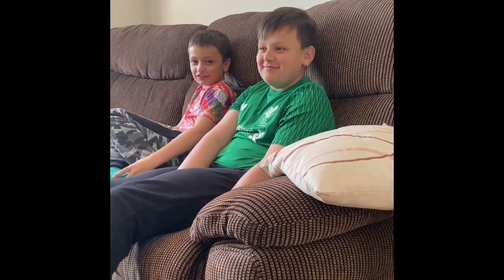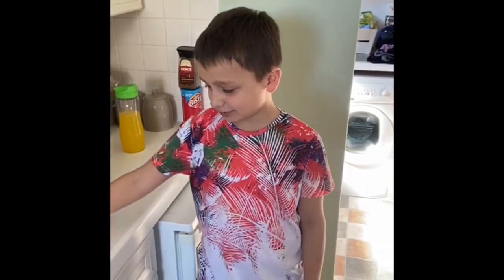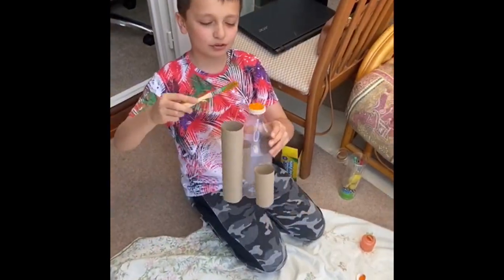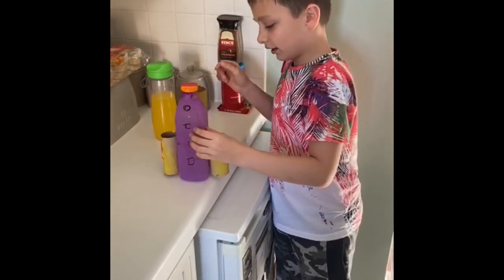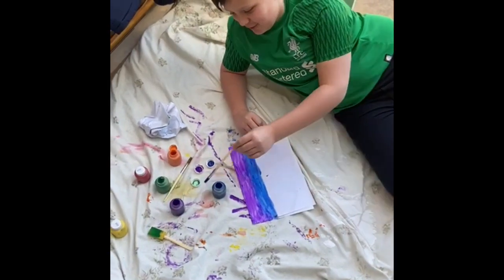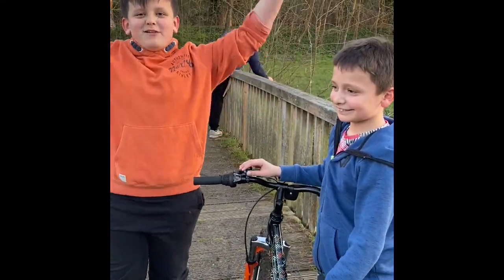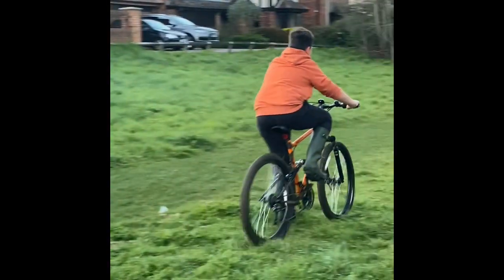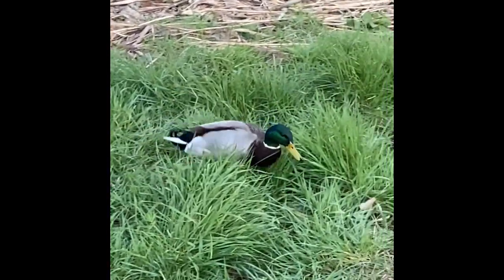Day 2 - Lockdown - Work, Making, Painting & Bikes